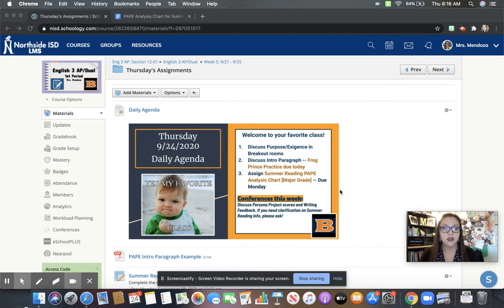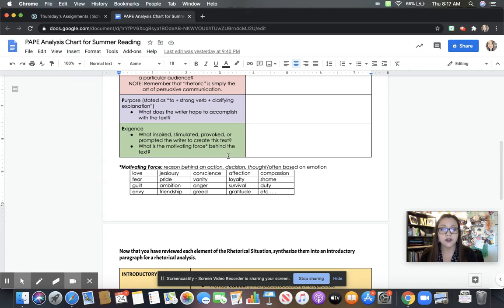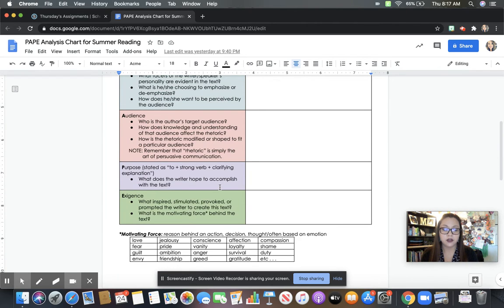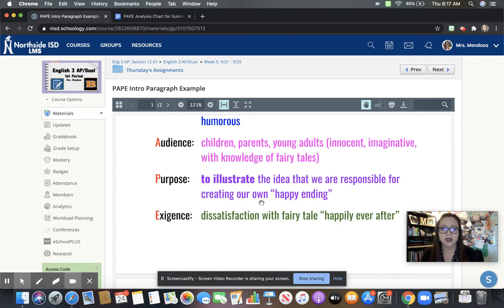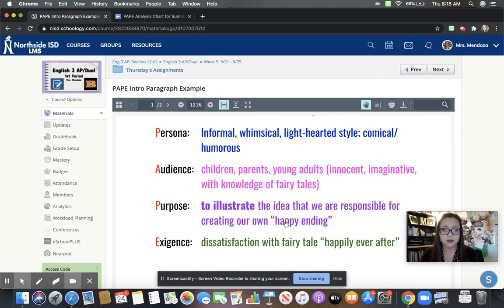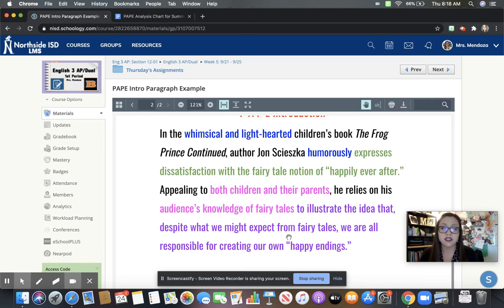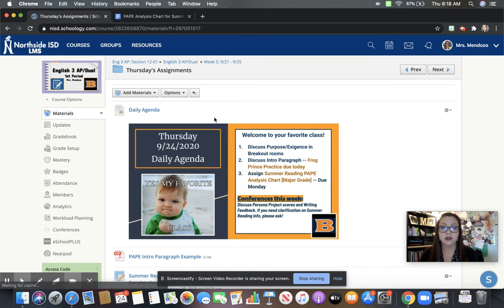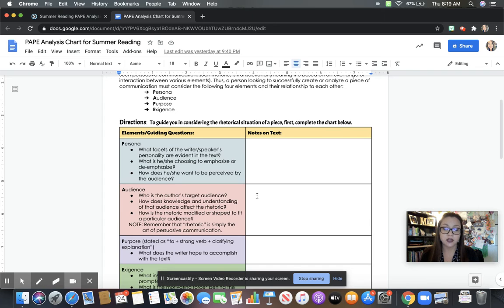Wk 5: 9/24